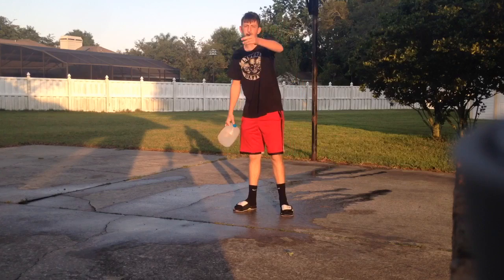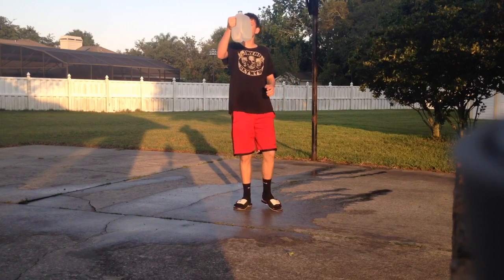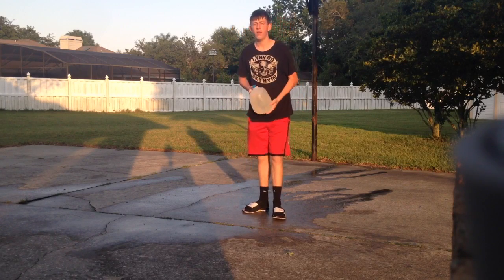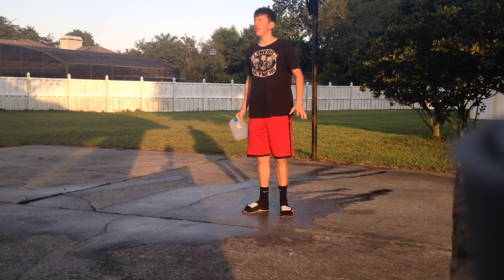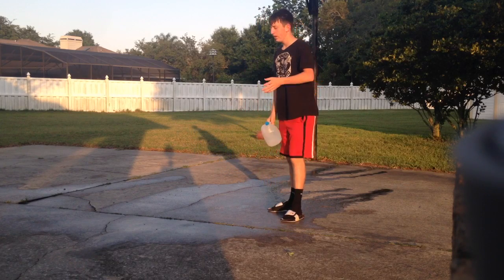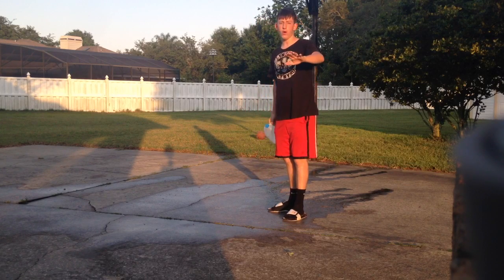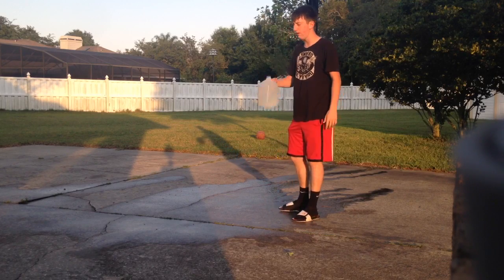Water Jug Blow Up!